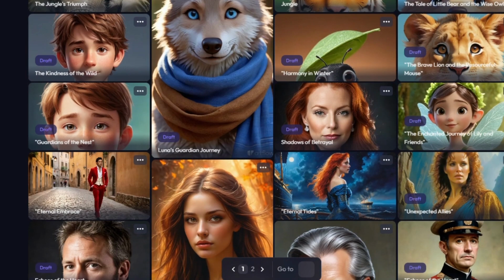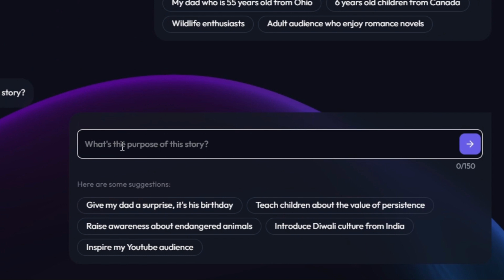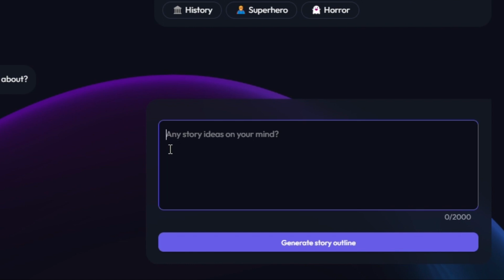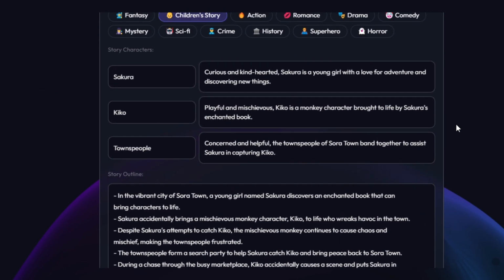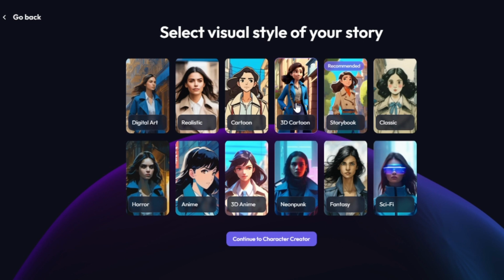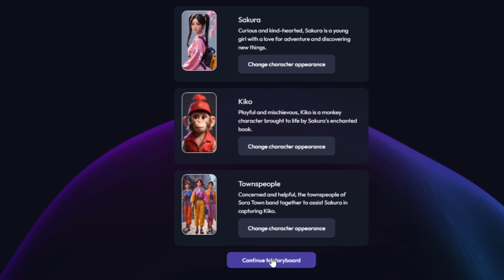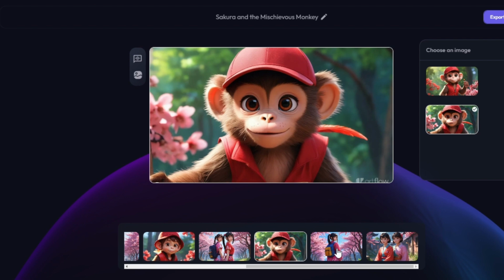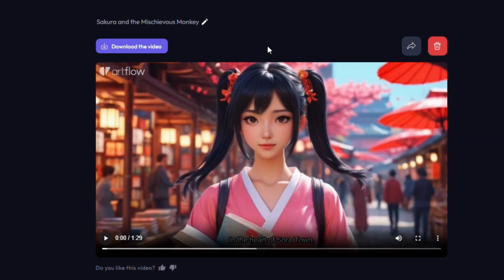How to Make Viral ai Anime Recap Animation Story Videos with ai video generator (Start Free)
How to Make VIRAL Ai Generated Anime Videos for Free ? Or make viral Ai Anime story videos with ai video generator. I will show you step by step procedure to make ai anime story videos.

Do you love anime? Today's video is all about how you can viral Ai Anime recap story videos with an AI video generator! I will show you how to make ai anime video from best ai best video generator.

Imagine being able to generate captivating anime Story videos in minutes using artificial intelligence. With the rise of AI technology, creating engaging content has become more accessible than ever before. Let's explore how AI video generators work. This ai tool use advanced algorithms to make ai anime story videos, able to generate story images, add voiceover and subtitle. Not only does this technology save you time and effort, but it also allows you to focus on adding your unique touch to the videos, making them stand out in the crowded anime content landscape. You can streamline your workflow, increase your efficiency, and produce high-quality anime recap videos that are bound to go viral on YouTube.

👉 15 Million+ DIGITAL PRODUCTS Bundle (Ready To Resell) only $9 (For Limited Time) Valued over $2000. Must Check it:

Chapters
00:01  Introduction to Ai Anime
00:54 Start Making your ai anime story. Start here
03:10  How to generate Ai Anime Story
04:00  Watch the final Ai Anime Story
05:38  Generate New Ai Anime Story
06:38  Watch 2nd final Ai Anime Story
08:15  Make your Ai Anime Avatar Video from Video Studio
10:35  Publish and Download Your ai Anime Video